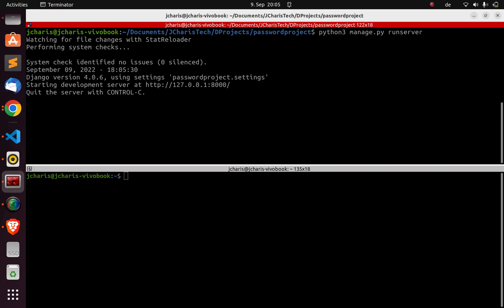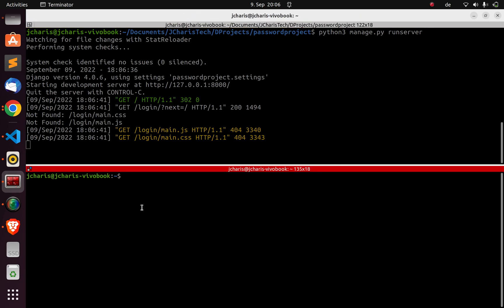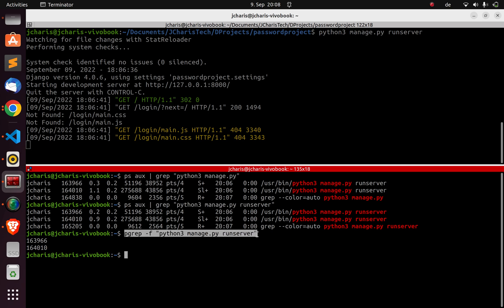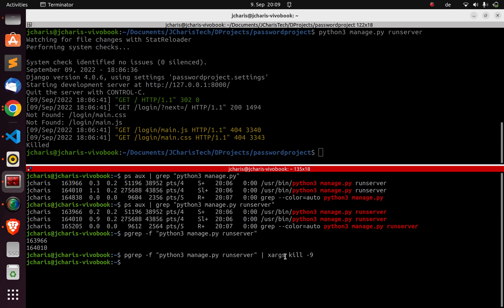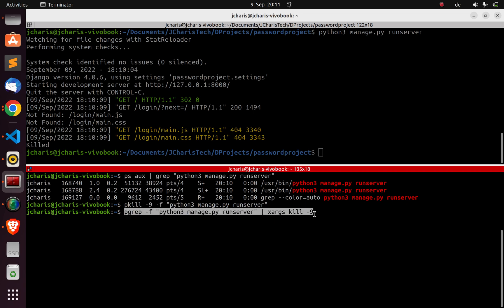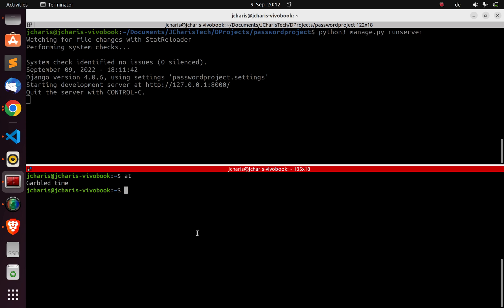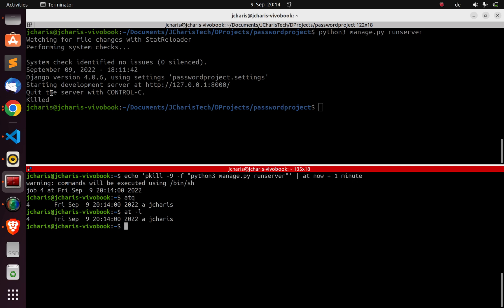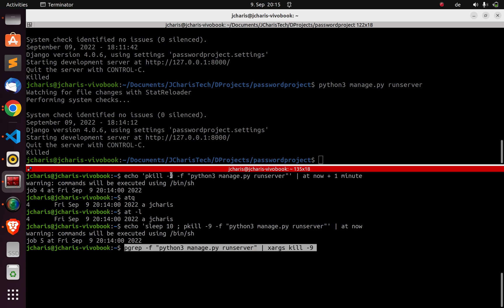How To Stop Django or Flask Application Without Ctrl + C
In this tutorial we will explore how to stop or shutdown a flask or django application  without using CONTROL + C .

⚡ How to Stop Django or Flask App  without Ctrl + C ⚡

JCharisTech